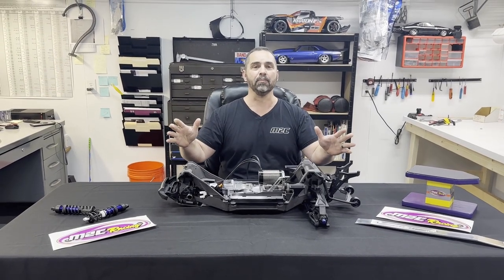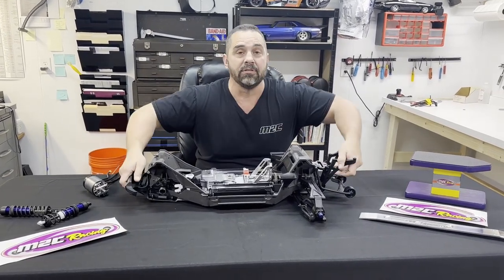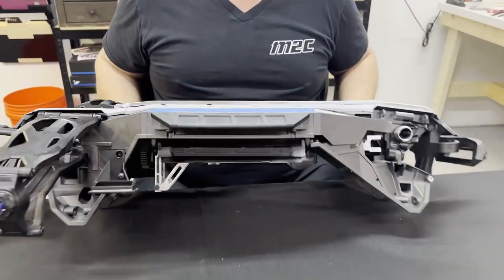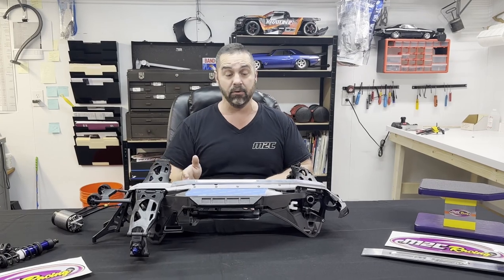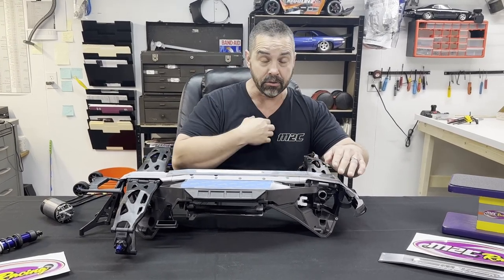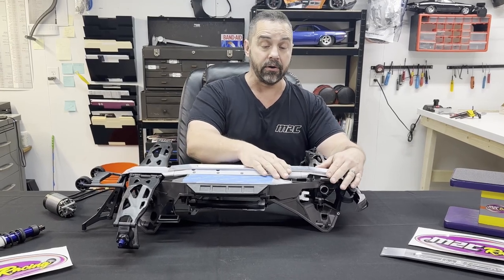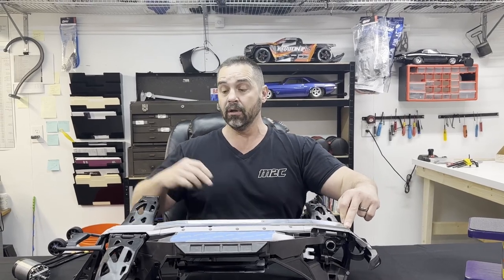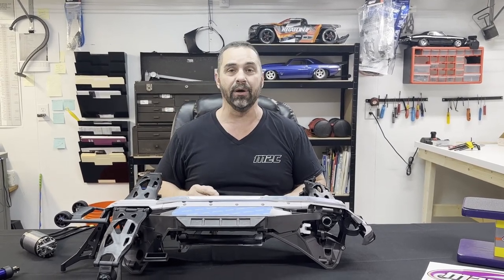M2C 1283 XR SERIES CHASSIS BRACE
The new M2C RACING XR SERIES is here! Built to fit XR SERIES TRUCKS!!

M2C Racing is proud to introduce another groundbreaking solution for the bashing community!

The all new 1283 XR SERIES BEEFCAKE CHASSIS BRACE is engineered to take your truck to an entirely new level of bashing!

M2C Racing and our test team have put in many hours of hard bashing and brainstorming to solve the issue of breakages when moving beyond stock power, gearing and electronics in this truck.

And here you have it, a real solution that CONTROLS the amount of flex in the truck without stopping it.

Made from 6061-T6 aircraft grade aluminum right here in the USA